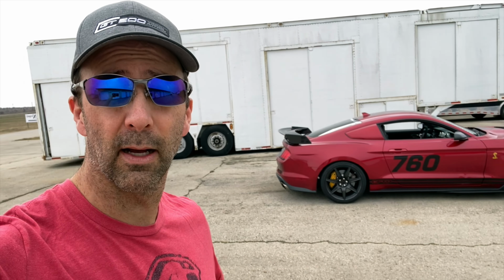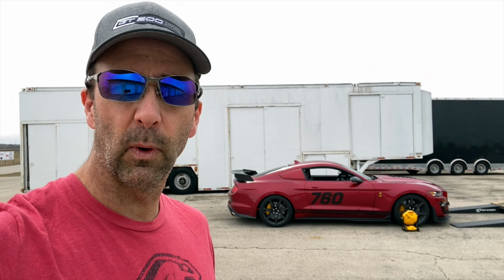Bad Ass Track Day 2020 Shelby GT500 CFTP with New Camera Angles!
My last track day of 2022!  The day started with a slick as snot track!  I rode with an instructor friend in a new C8 Corvette.  I then took the Shelby out for some slip-sliding track action.  Once the sun warmed the track, the bite was good.  I set a new personal best despite well worn Goodyear Eagle F1 Supercar 3R tires and Hawk Performance DTC-70/60 brake pads!  The front pads were absolutely done at the end of the day!  This 4K video has some new camera angles I used for the 1st time. The track is Motorsports Ranch Cresson Texas. Hope you enjoy!

Shelby GT500 Carbon Fiber Track Package BMW Corvette C8 Porsche HPDE Track Day GoPro Hero 9 10 360 Max Track Addict iMovie S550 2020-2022 Shelby DTC 70 DTC 60 Motul RBF 700